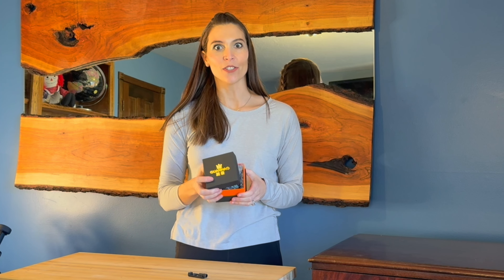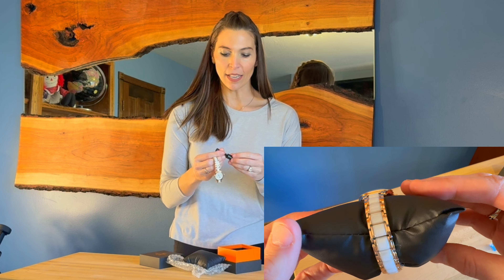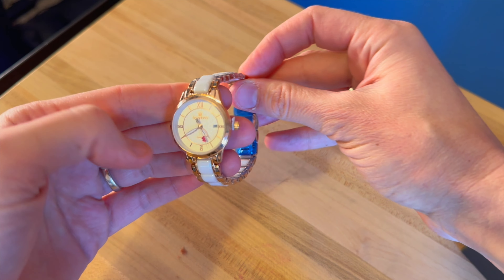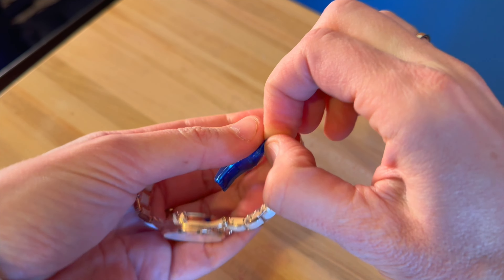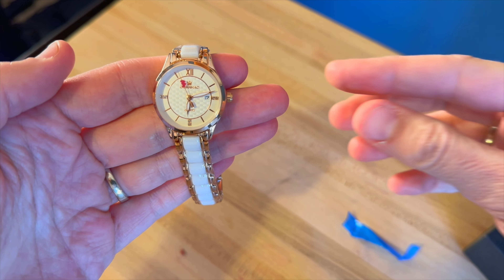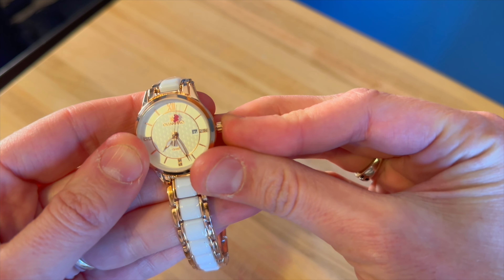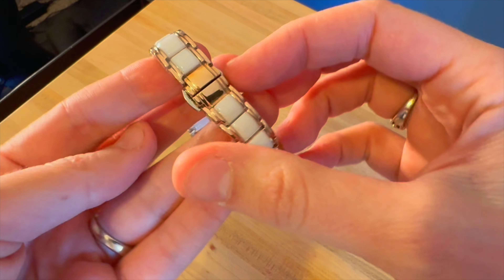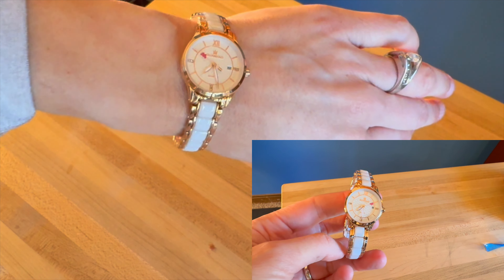GUANHAO Ceramic Women's Watch, waterproof, glows in the dark